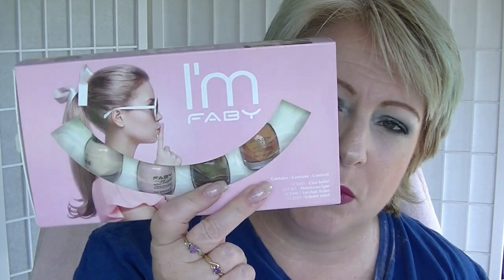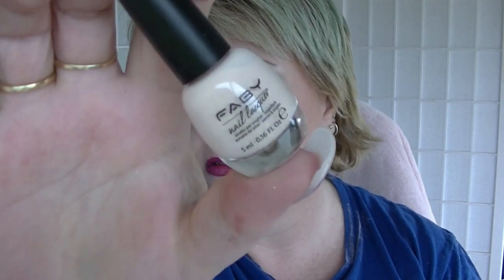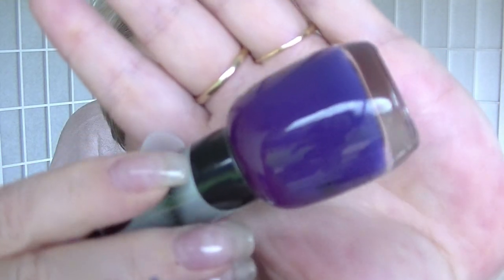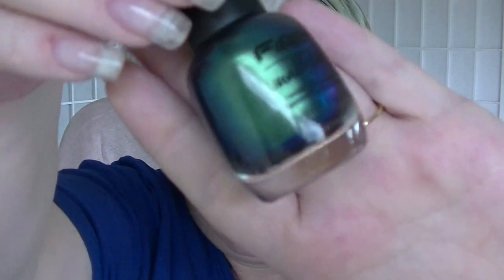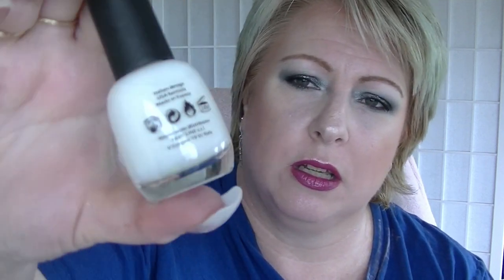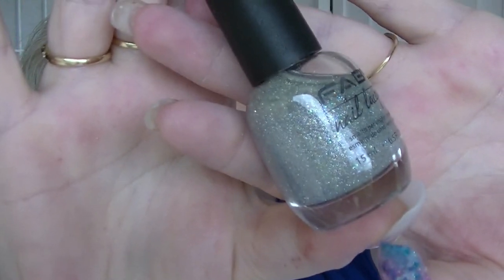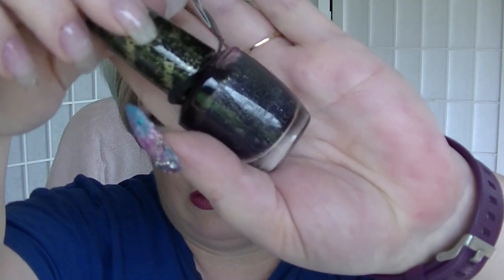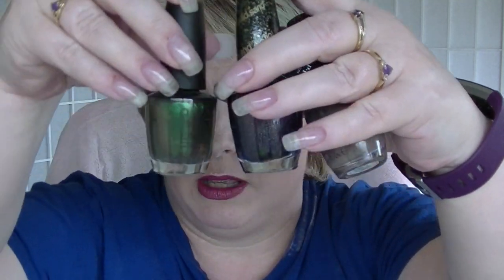Nail Polish Haul - Sept 2018 - Can't resist a bargain!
Got a really good deal on some OPI polishes...and some other polishes LOL